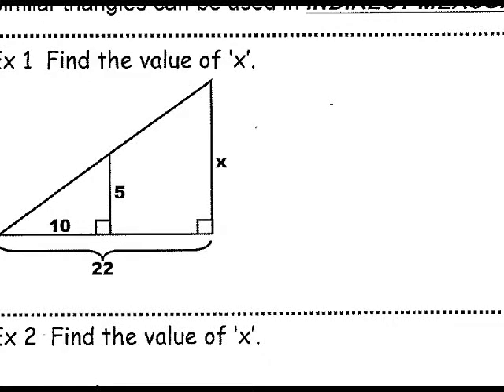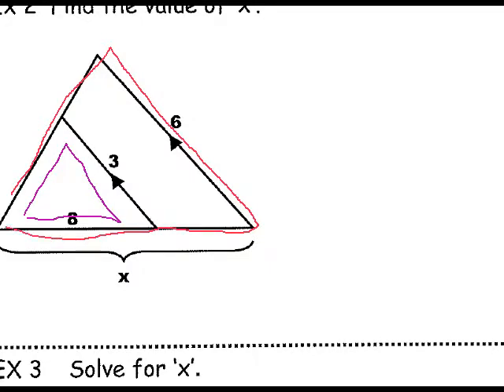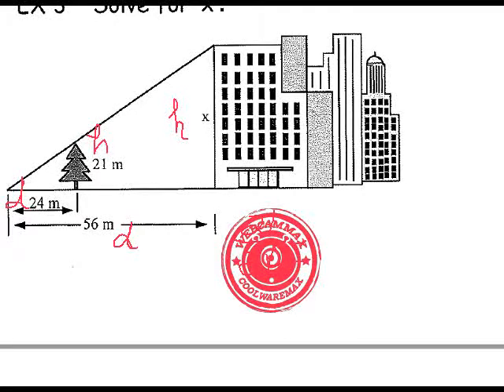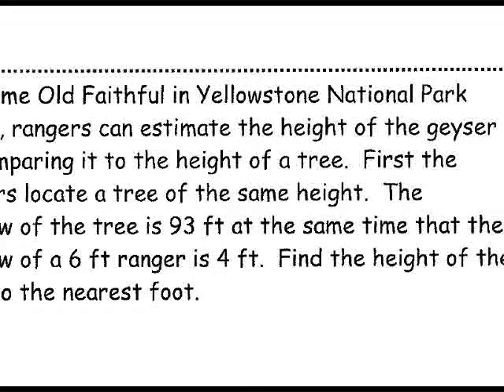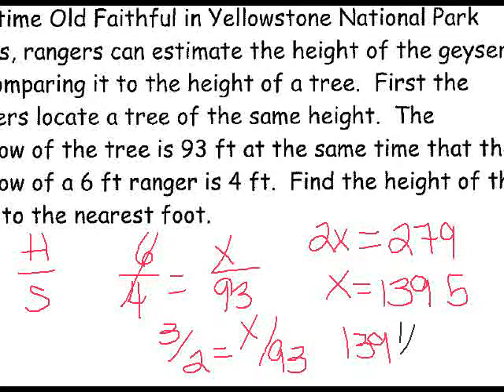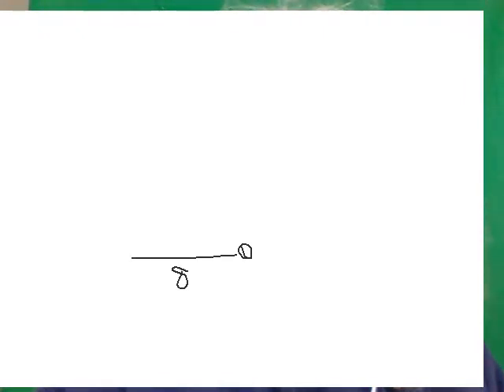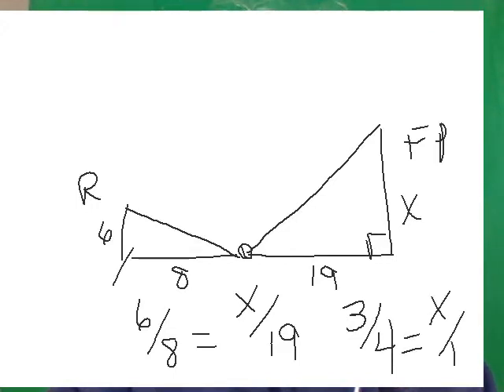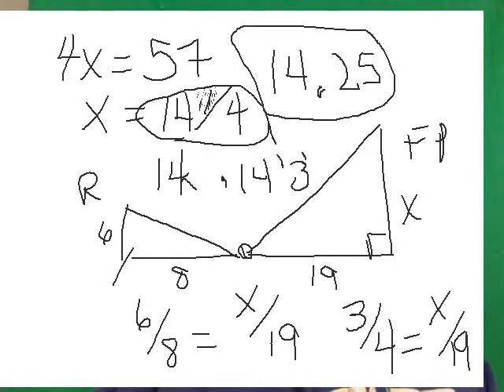Indirect Measurement Notes